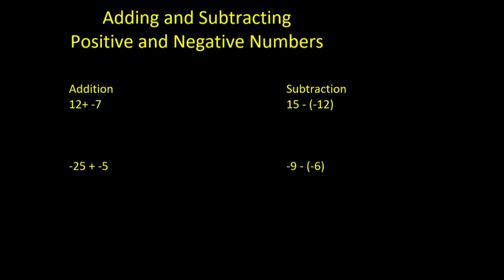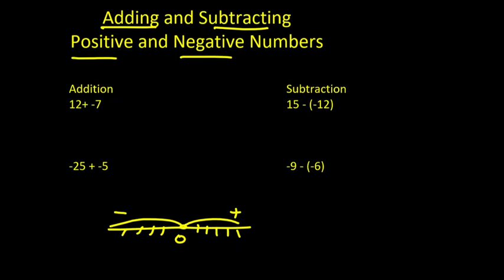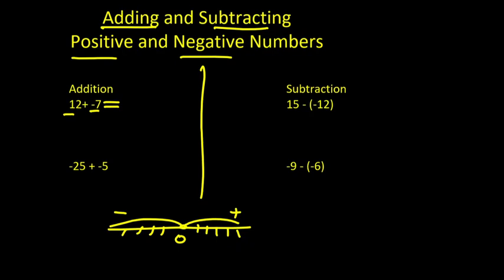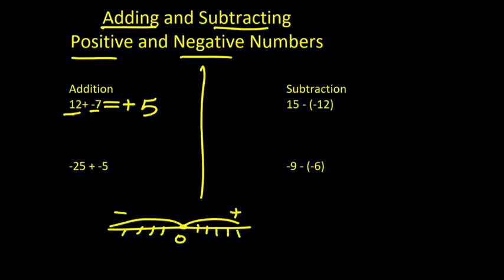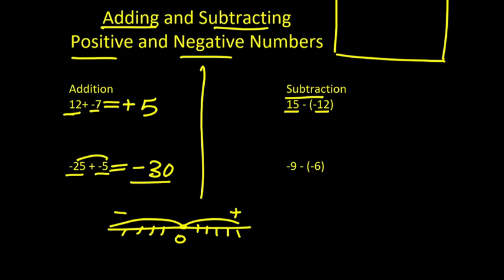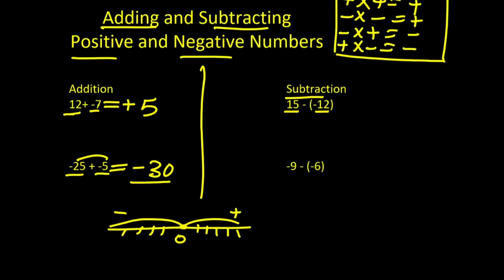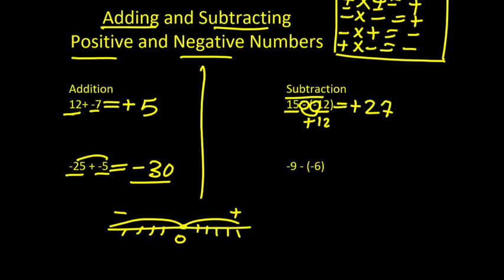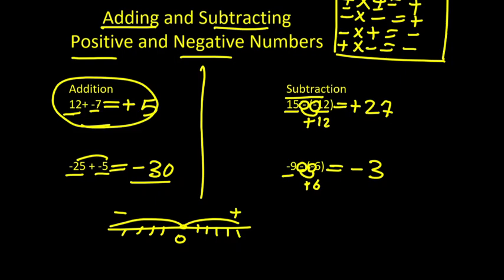ADD&SUBTRACT positive and negative numbers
An explanation about adding and subtracting Positive and Negative Numbers.